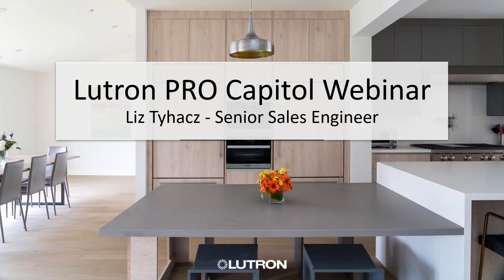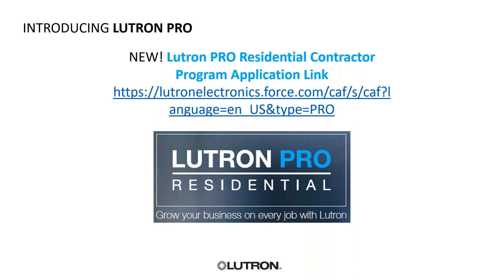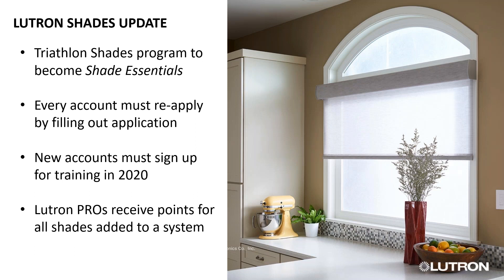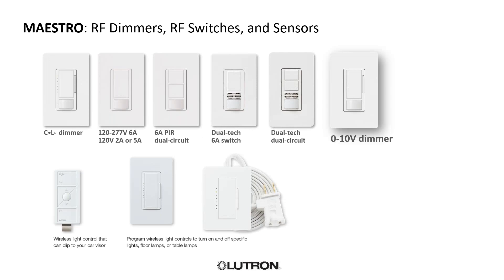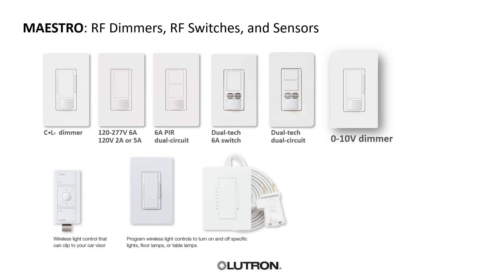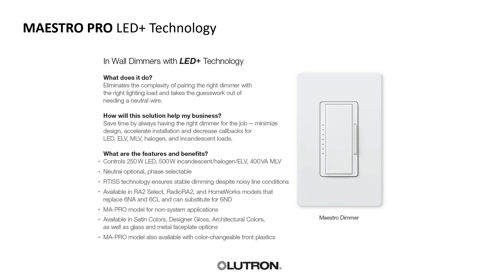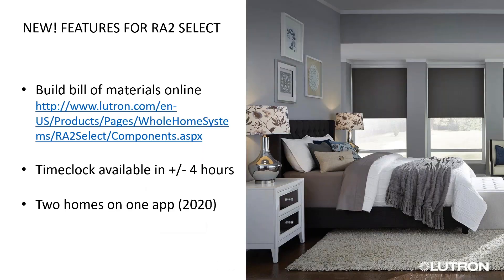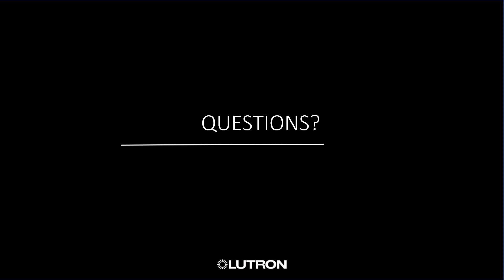Capitol Webinar: Lutron PRO, Triathlon Shades, Maestro Controls & Radio RA2 Select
Liz from Lutron joined us to discuss the latest on the PRO program, Triathlon Shades, Maestro Controls and Radio RA2. Here’s where to find specific topics in the video:

0:10 Intro
1:55 Lutron PRO Update
3:50 Lutron Shades Program
7:38 Maestro Controls Update
15:05 Radio RA2 Select Review
29:03 Q&A